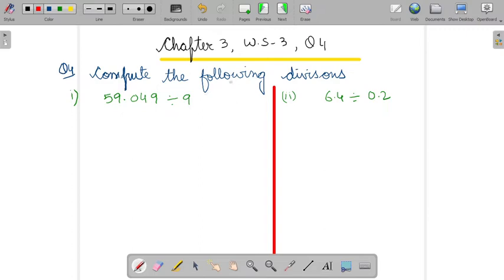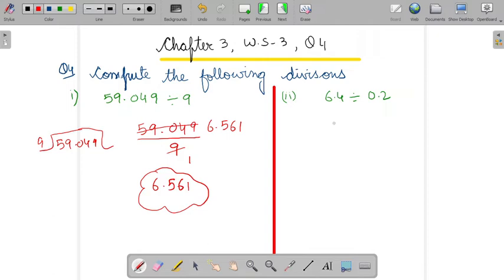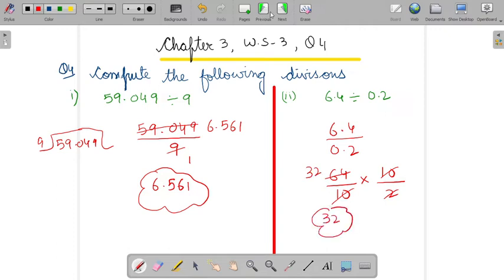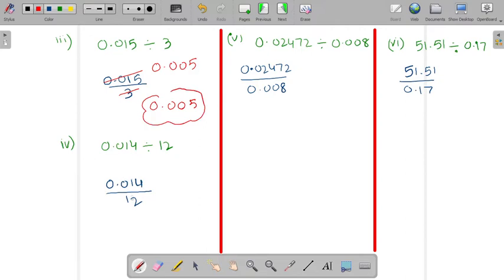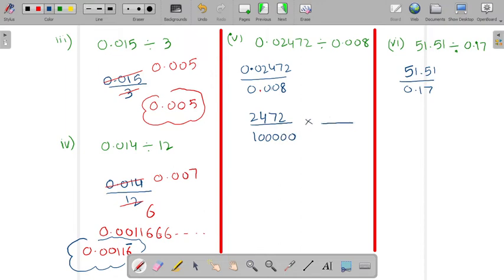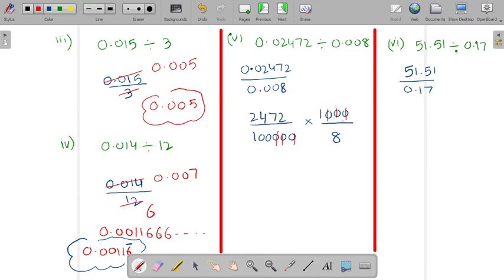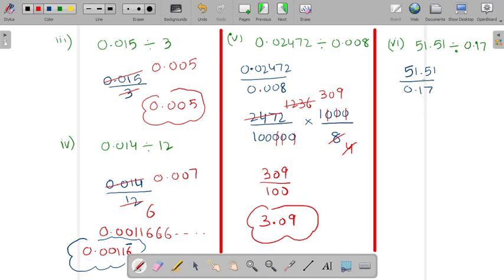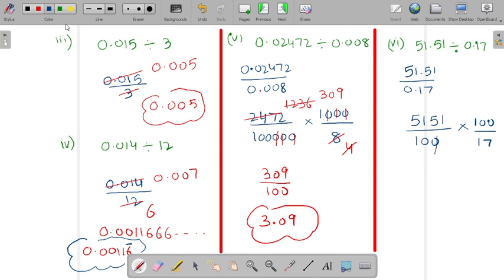Rational Numbers as Decimals, Class VII, Chapter3,Worksheet 3, Question4.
In this class, students will do the questions based on division of decimal numbers.